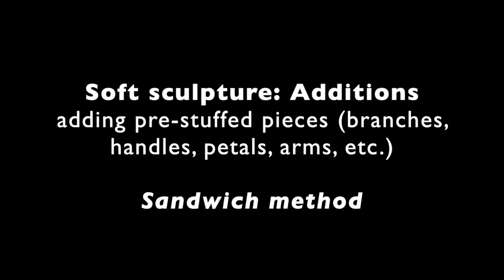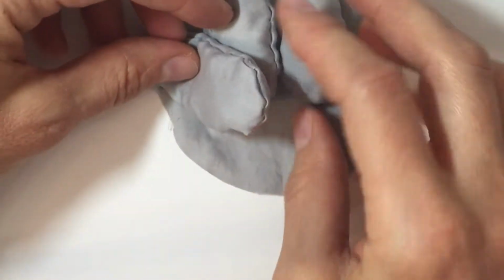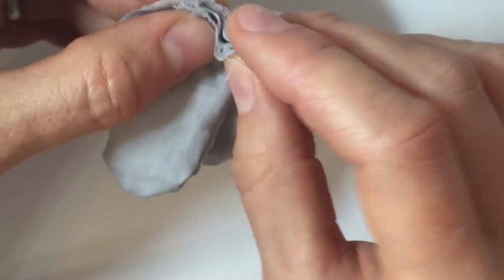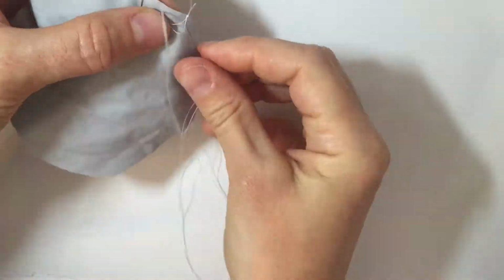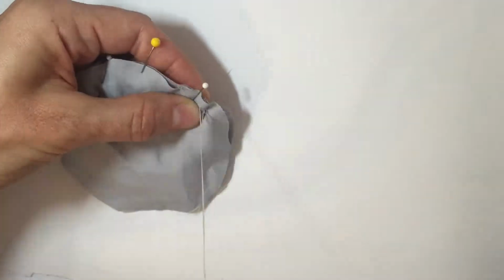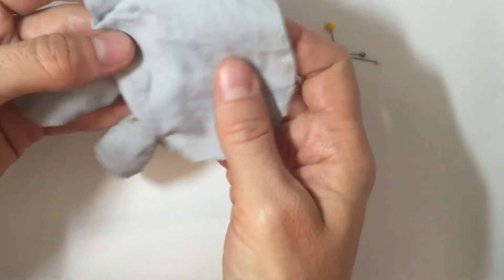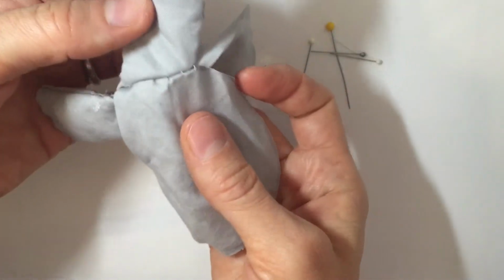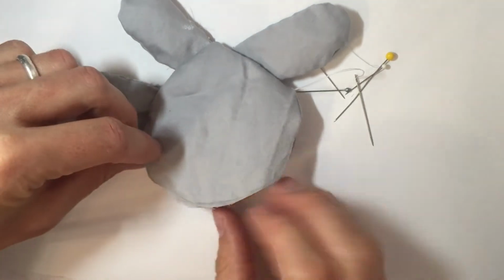Soft sculpture: additions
adding pre-stuffed pieces (branches, handles, petals, arms, etc.)

Sandwich method